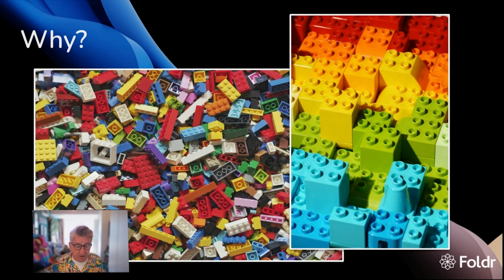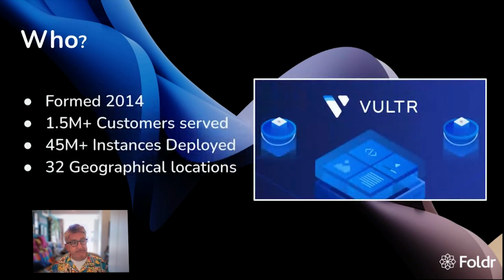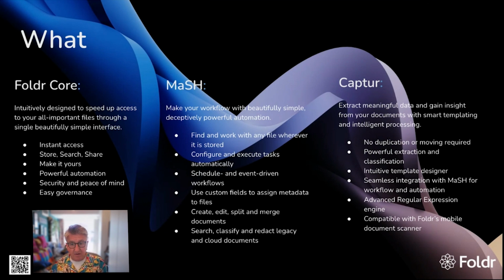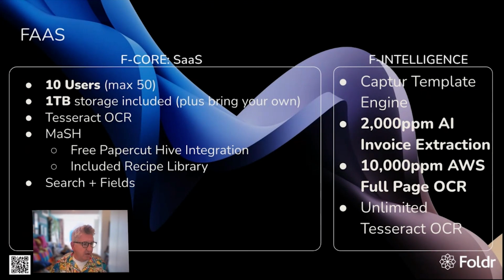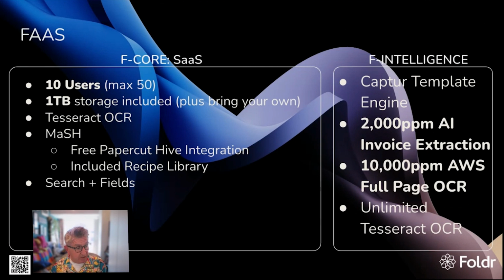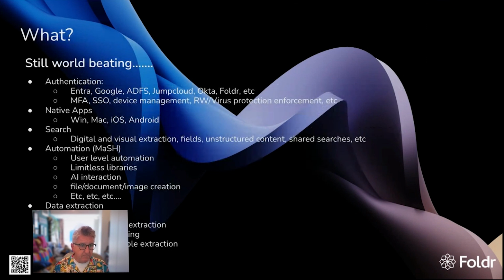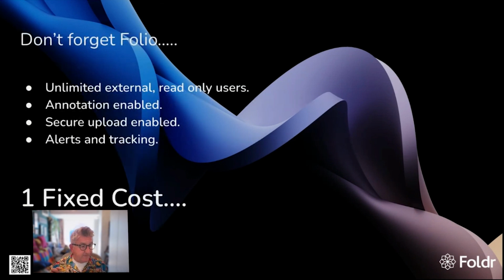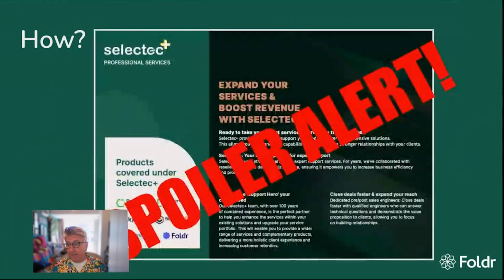Foldr FaaS - Foldr in the Cloud | Selectec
Foldr in the Cloud! Foldr FaaS
This webinar discusses Foldr FaaS, the cloud-based version of our popular Foldr product.

This session will unveil a streamlined way to sell Foldr, eliminating the need for VM discussions. We're so passionate about automation that we've seamlessly integrated it into Foldr FaaS. To make things even smarter, the folks at Foldr also added a powerful layer of AI.

Don't miss this opportunity to delve into the future of Foldr! We're excited to share more about the innovative features and improvements in Foldr FaaS.

The webinar discusses:

- A new, simplified way to sell Foldr
- No more VM conversations (unless you prefer them, of course)
- We loved Automation so much that it's been integrated into Foldr FaaS
- What kind of launch would it be without AI? So we have a load of that as well